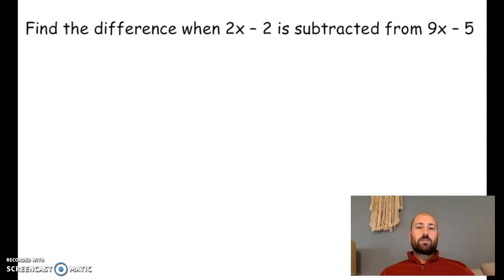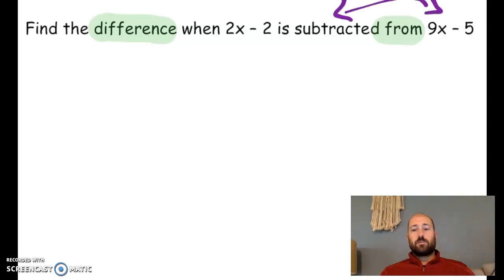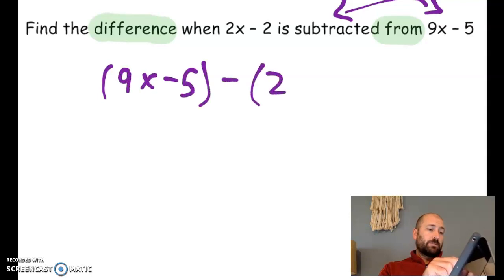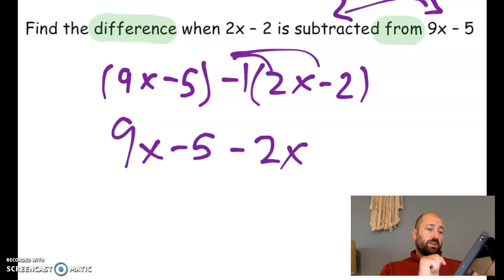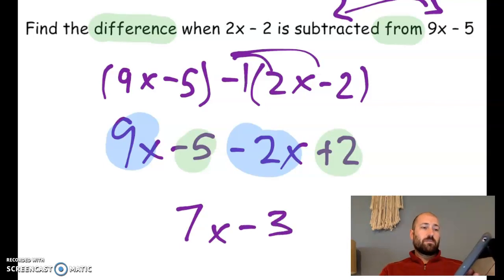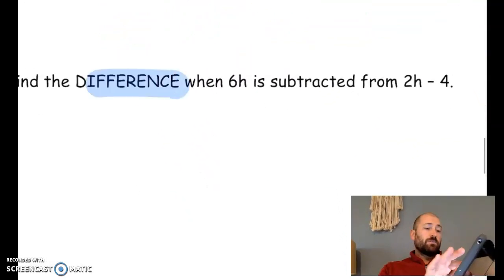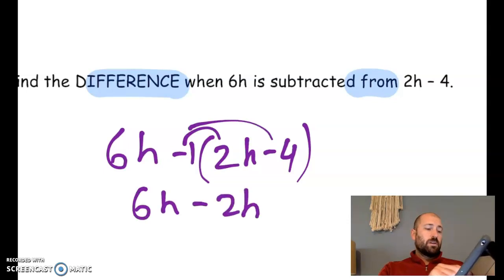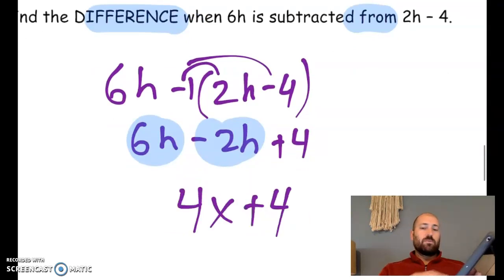Video Mistake 3 of 3